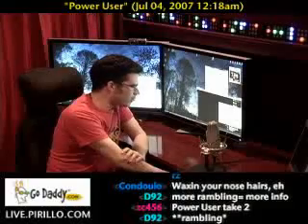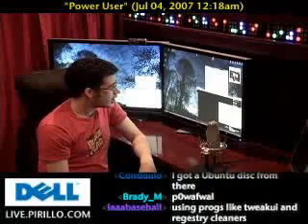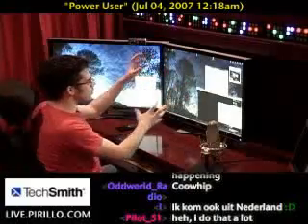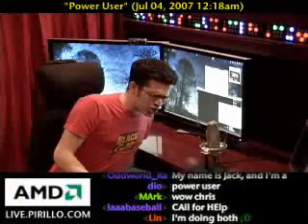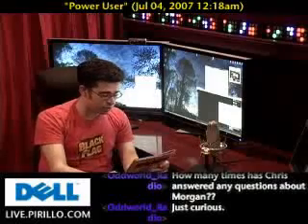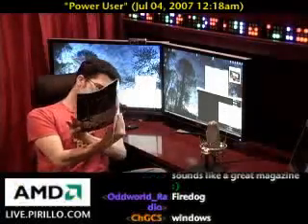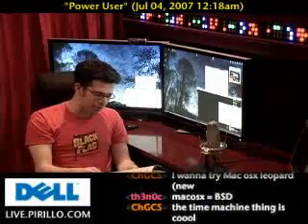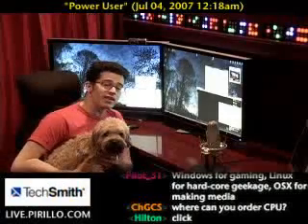What is a Power User?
/ - D92 in our chat room wants to know what exactly a power user is, and how do you become one?